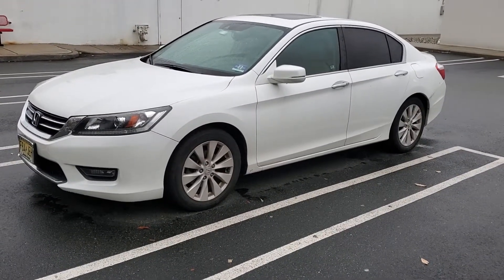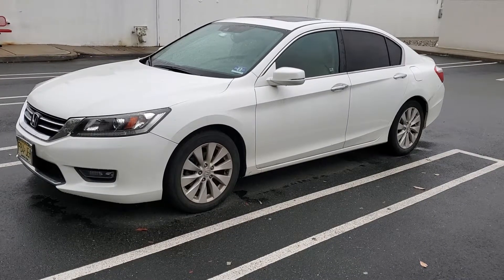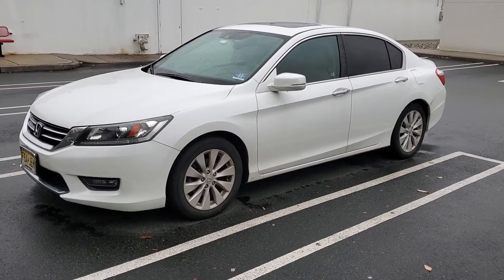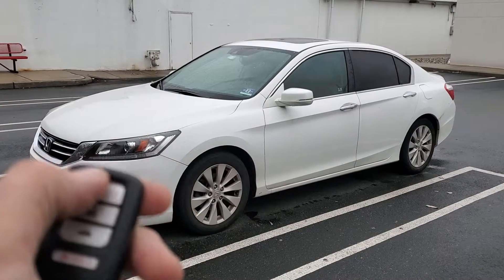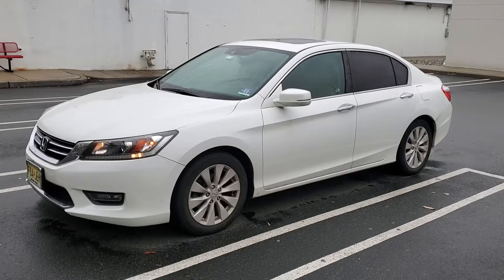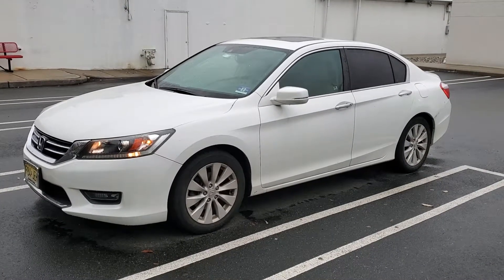2014 Honda Accord Remote Start